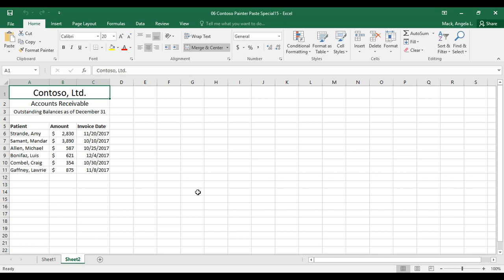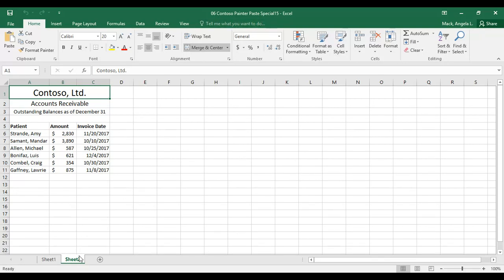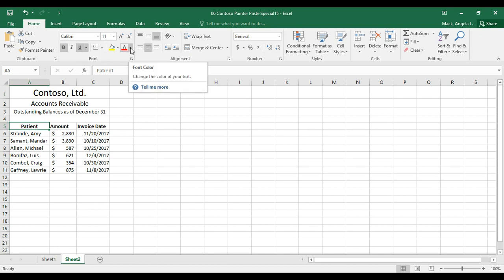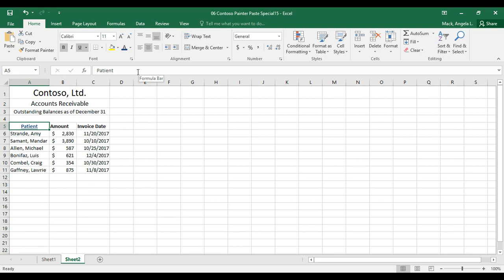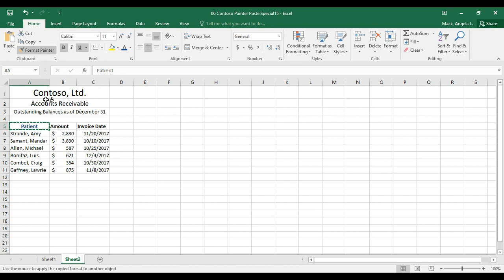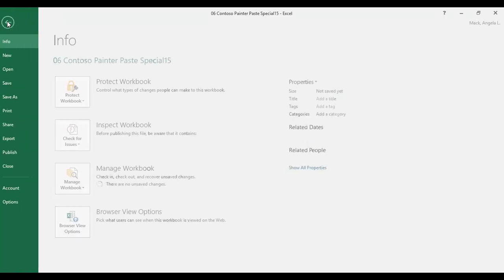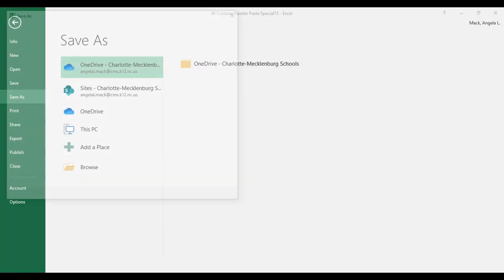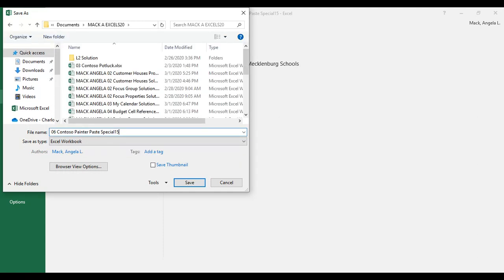MOAC Excel Core L6 Format Painter Step-by-Step